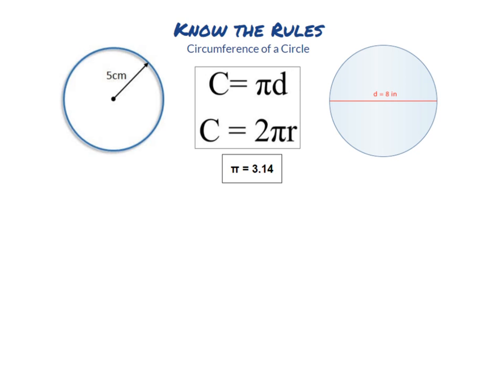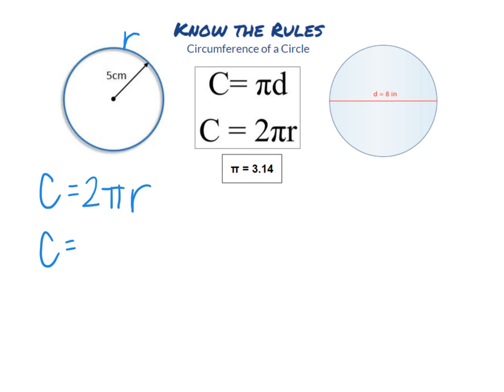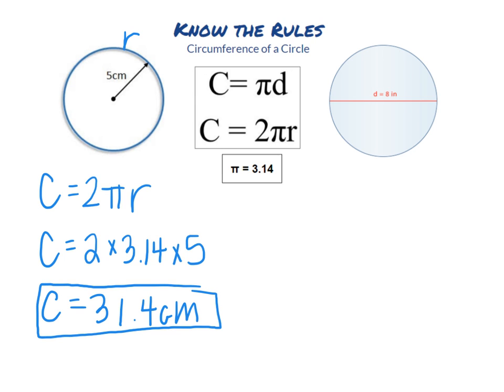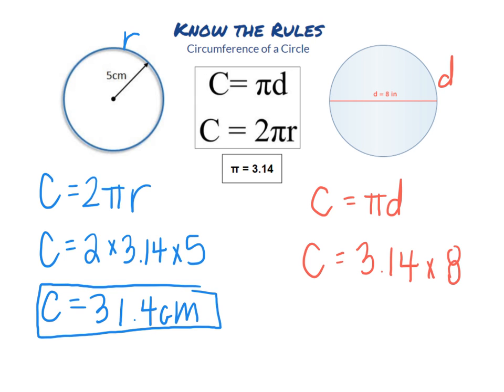Circumference of Circles